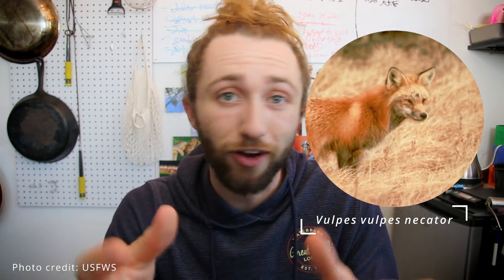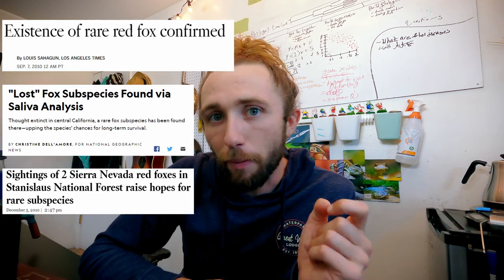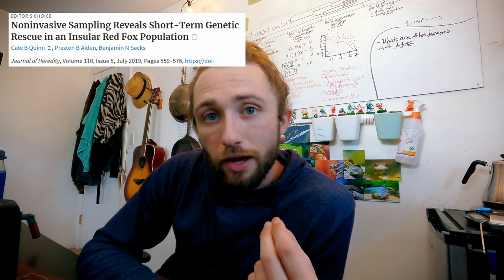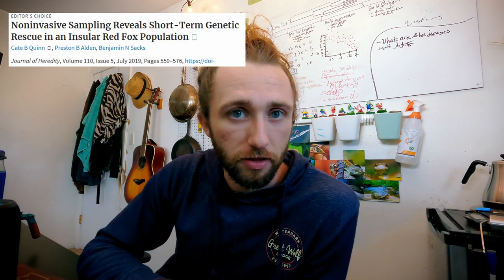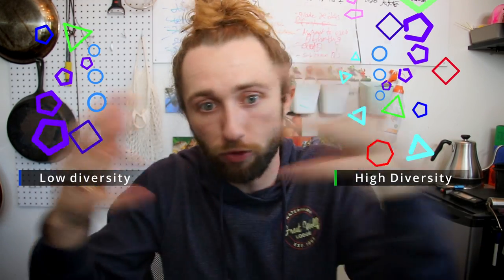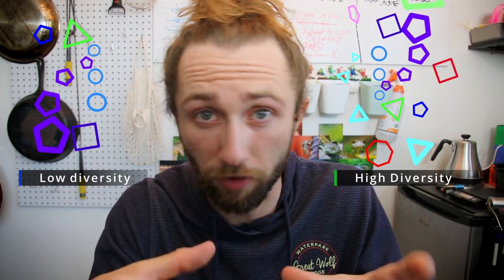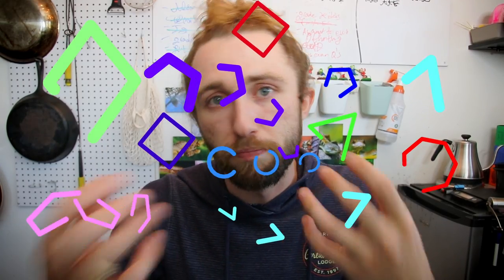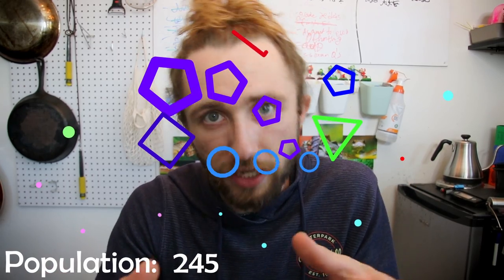How Two Immigrants are Saving Americas Most Threatened Mammal